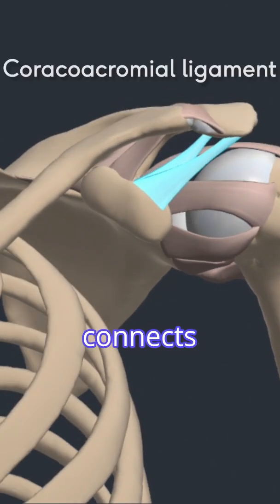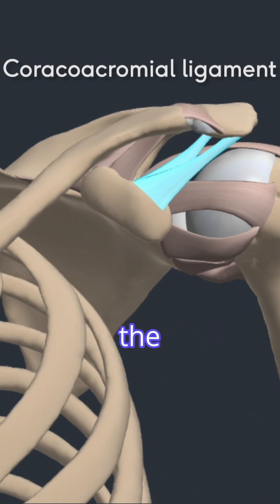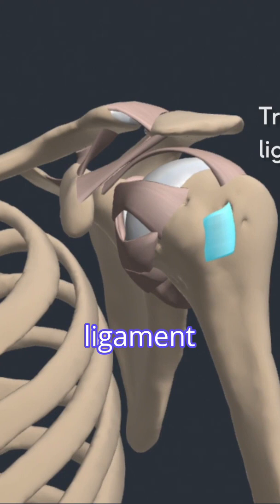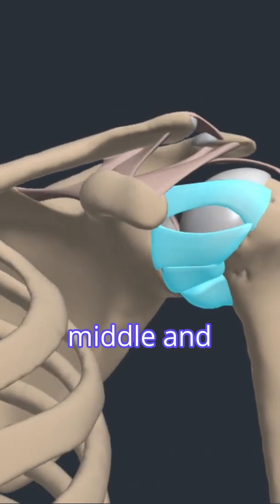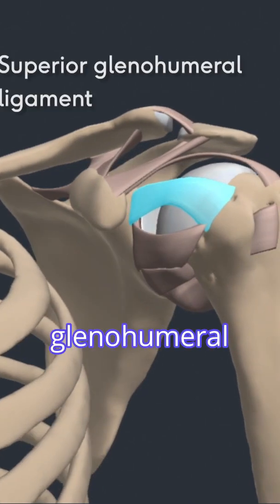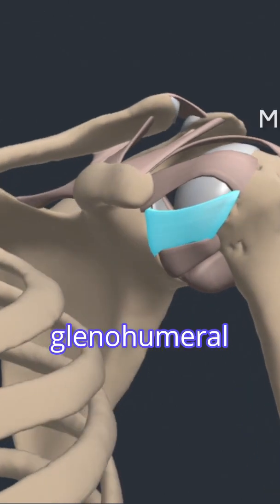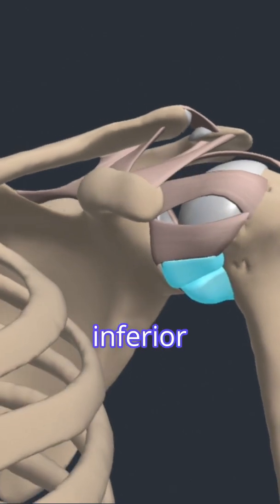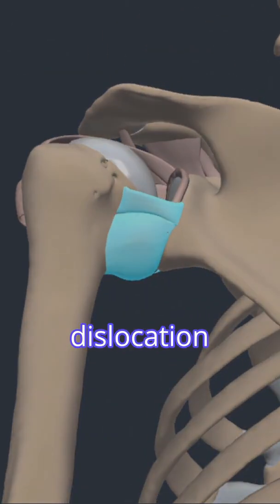Anatomy of the Shoulder Ligaments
The shoulder’s remarkable range of motion depends on a network of ligaments that stabilise and support its complex structure. In this short video, explore key ligaments - including the glenohumeral, coracohumeral, and coracoacromial ligaments - and understand how they contribute to joint integrity and injury prevention.

Want to dive deeper into shoulder anatomy and biomechanics? The full video is part of the Physiopedia Plus library, which offers:
✅ Expert-led anatomy and technique videos
✅ Courses on musculoskeletal assessment and rehabilitation
✅ Visual learning tools and evidence-based resources
✅ A global community of healthcare professionals

Start building your anatomical expertise today.